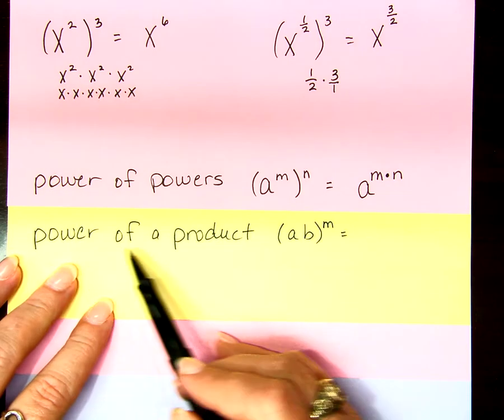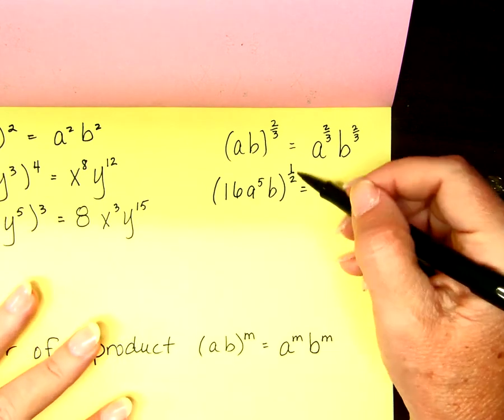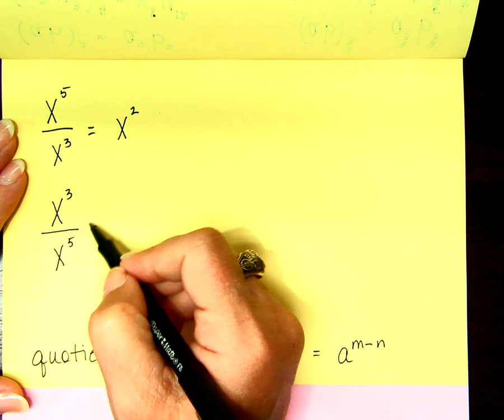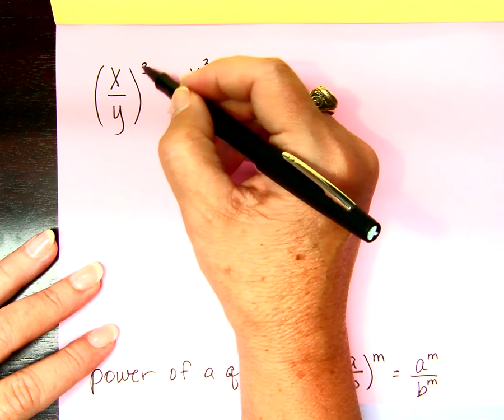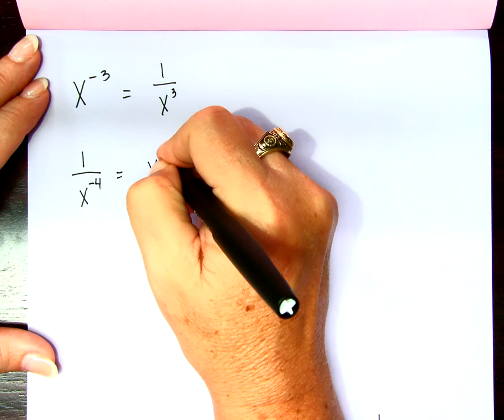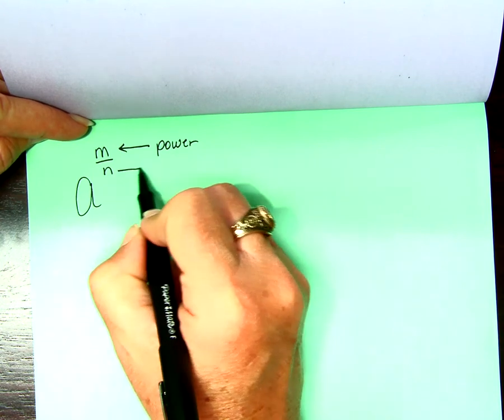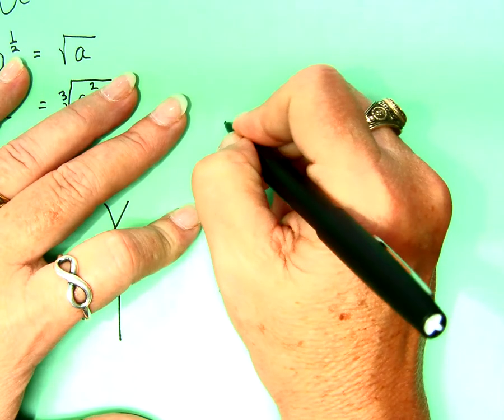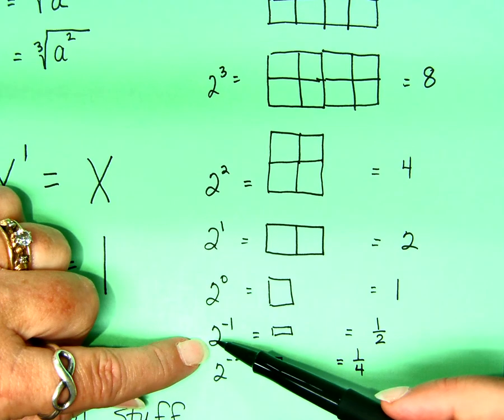exponent review and foldable 22 23 part 2